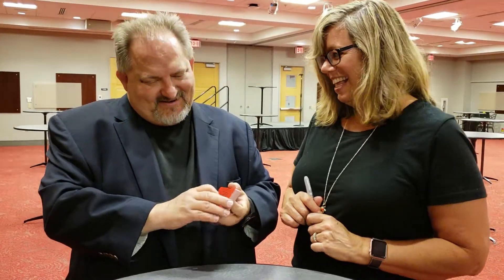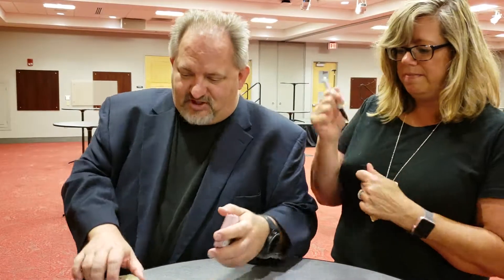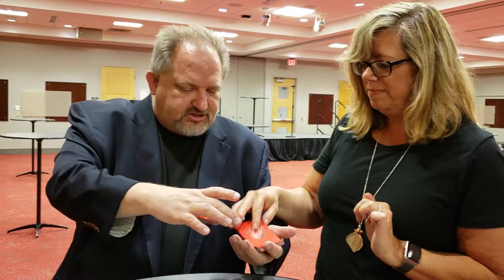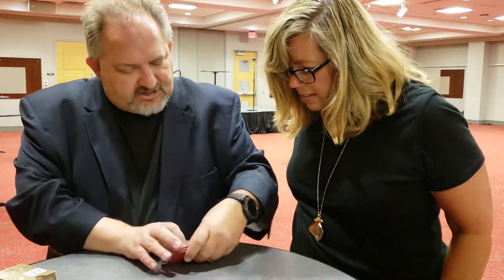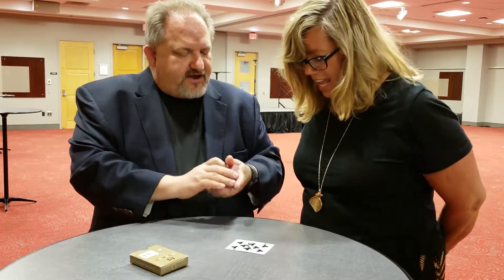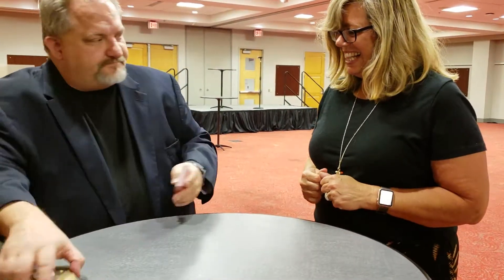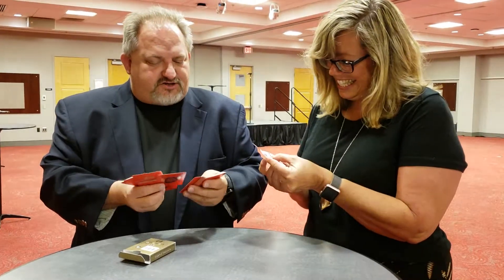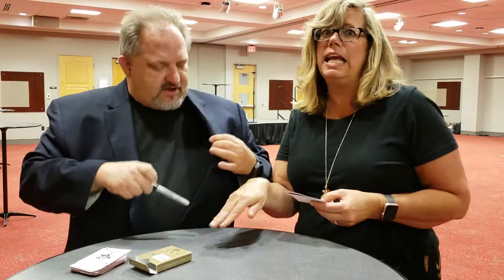My card under box OSU event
I love a good helper. Thier reactions are what I live for.